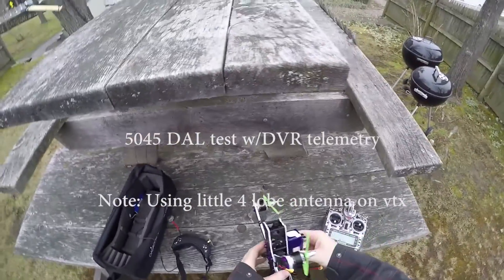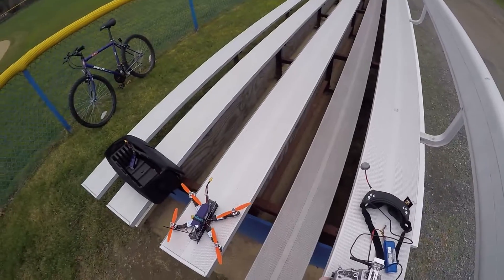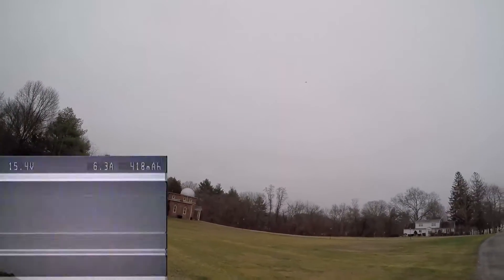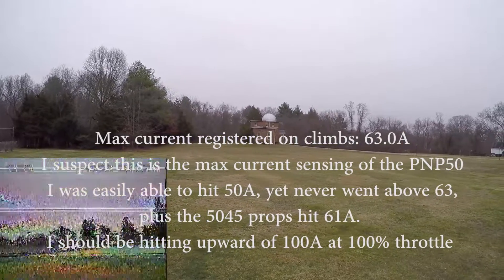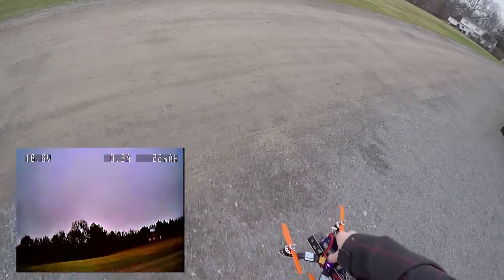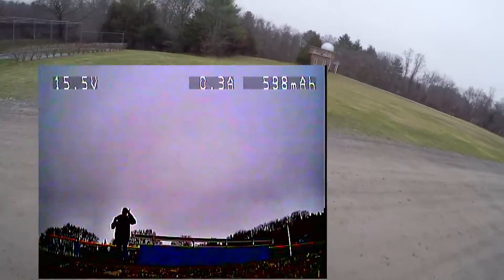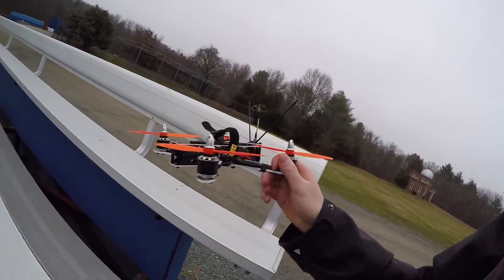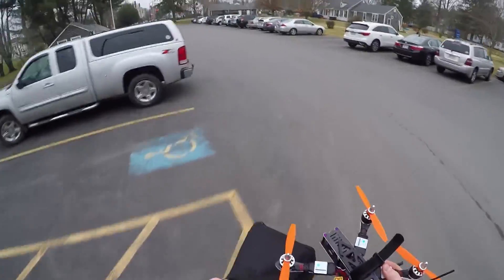6s 6" ImpulseRC Alien build Maidenflight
This a longer video detailing the three first flights of my Alien racing quad. Overall very happy with it. Ill be posting videos as I get it dialed in on 6" props. Need to get pids and minthrottle sorted out before I can really go hard with it.

This quad is really meant to shine on a 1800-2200mah 6s battery. That is why I chose most of the components I did. In the future thats what I plan on using with the quad... if it lasts that long :)

Specs:
ImpulseRC Alien 6" frame
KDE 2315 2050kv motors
RG30A v3 ESCs
Naze32 clone running cleanflight w/luxfloat
TBS PNP50
HS1177 FPV cam
TBS BOSS 200mw vtx
5030 / 5045 / 6040BN propellers
2200mah 4s 45-90c
D4Rii in PPN mode

Notes: I accidentally used a RHCP antenna for the FPV maiden part, thus the terrible interference.

Song: AWOLNATION - Run